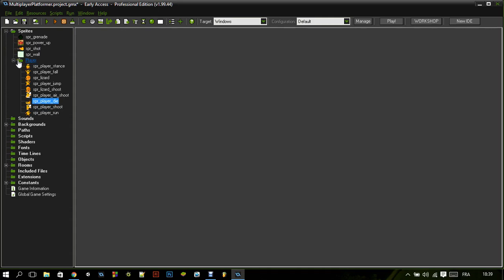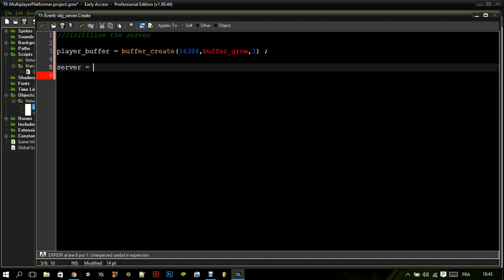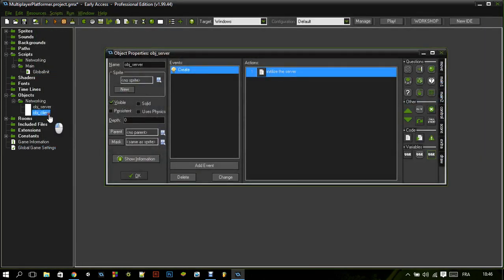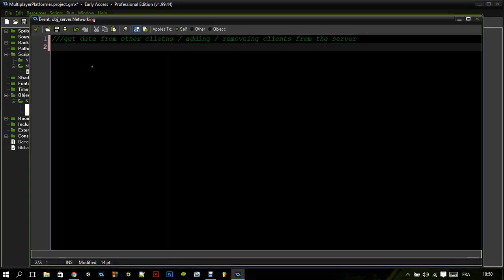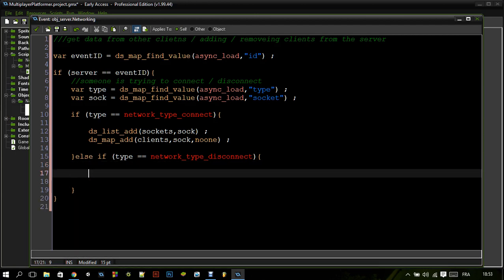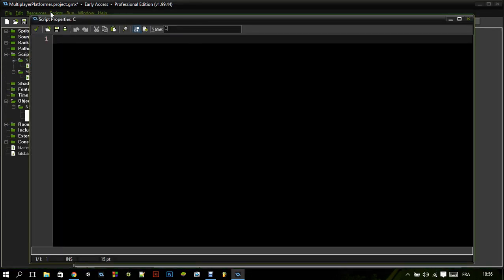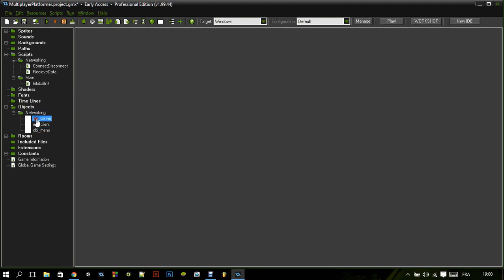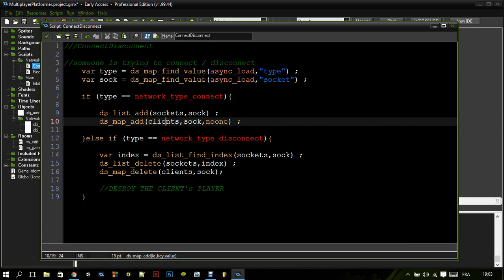Game Maker Tutorial : Multiplayer Platformer [1]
Note :
The Sprites are used for teaching purpose and you can use them for non-profit work since i'm not the owner of the sprites